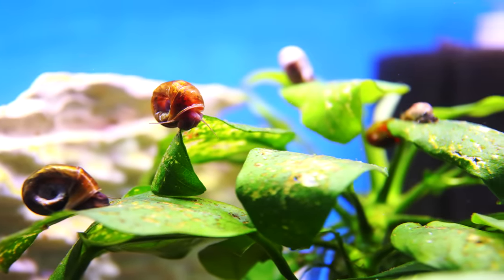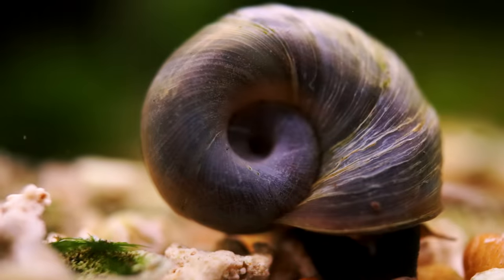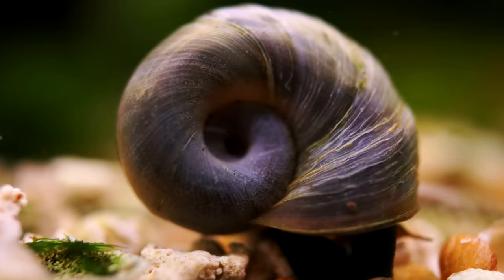How Do I Get Rid of Snails in my Fish Tank?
‎ This three minute Thursday question is: How do I get rid of snails in my fish tank? It's a common question I get. First I try to make sure everyone understands what snails do, and then give options on how they can get rid of them.

I apologize for not looking directly into the camera. This new setup threw me for a loop, I will try and remedy that going forward.

Filming equipment we use:
Main Camera : Sony a6500 on Amazon (commissions earned)
Travel Vlog Compact Camera : Sony RX100 V on Amazon (commissions earned)
Underwater Camera : GoPro Hero5 on Amazon (commissions earned)
Microphone : Video Rode Micro on Amazon (commissions earned)
Secondary Audio Capture : Tascam DR-05 on Amazon (commissions earned)
Lav Mic : Boya BY-M1 on Amazon (commissions earned)
Small Tripod : Gorilla Pod SLR ZOOM on Amazon (commissions earned)
Lightweight Tripod : Pedco UltraPod II Lightweight on Amazon (commissions earned)
Favorite Versatile Mount : GoPro Jaws Flex Clamp on Amazon (commissions earned)
Main Gimbal : Zhiyun Crane-M on Amazon (commissions earned)
Phone Gimbal : Zhiyun Smooth Q on Amazon (commissions earned)
Big Drone : DJI Phantom 3 4k on Amazon (commissions earned)
Compact Drone : DJI Mavic on Amazon (commissions earned)

Studio Equipment for live streams:
2 x Studio Microphone : Shure SM7B Vocal Dynamic on Amazon (commissions earned)
2 x Back Up Microphone : Blue Yeti on Amazon (commissions earned)
2 x Microphone Swivel Boom Arms : RODE PSA1 Swivel Mount Studio Boom Arm on Amazon (commissions earned)
Audio Interface : Focusrite Scarlett 2i2 (2nd Gen) on Amazon (commissions earned)
Broadcast Software : Wirecast 8.0
Cory's 4K Webcam : Logitech BRIO on Amazon (commissions earned)
Jimmy's Webcam : Logitech C922 on Amazon (commissions earned)

0:00 - How do we get rid of snails?
0:16 -  How snails get in to your aquarium
0:26 - Why do you want to get rid of them?
1:12 - How to get rid of snails in your fish tank